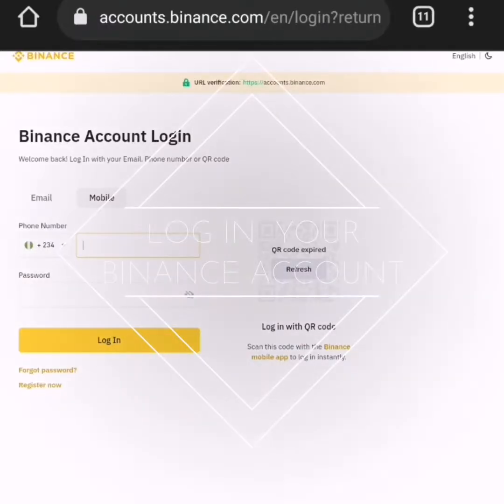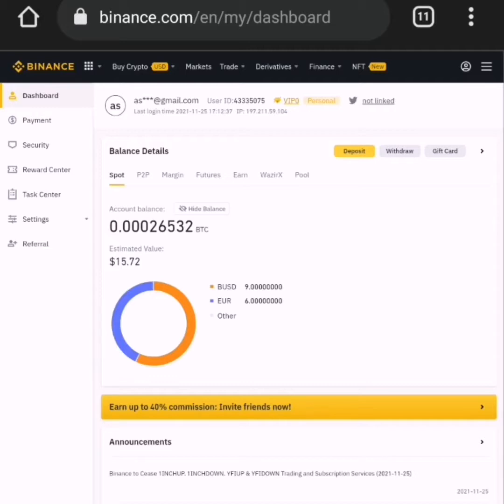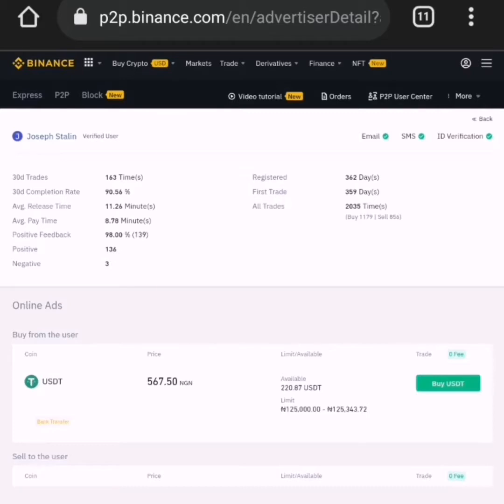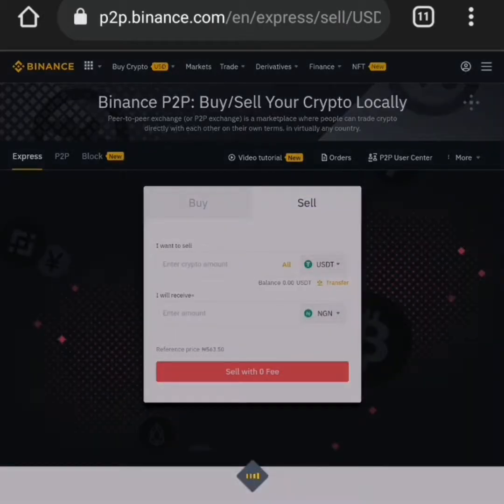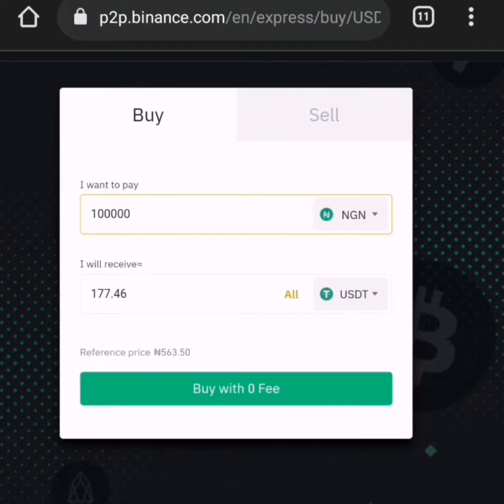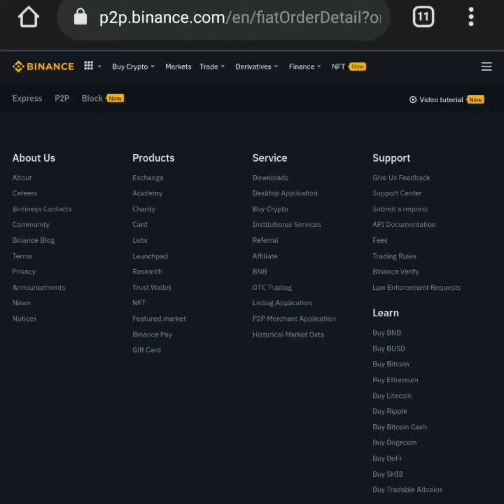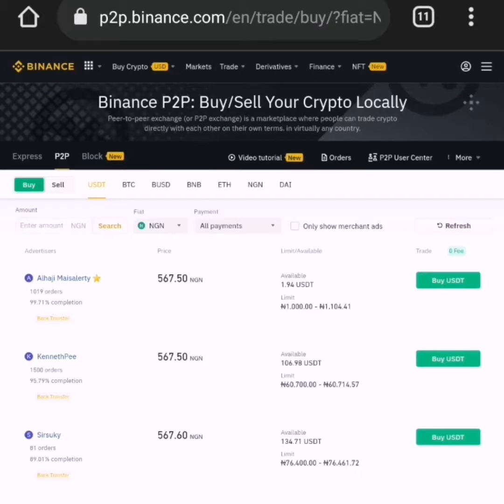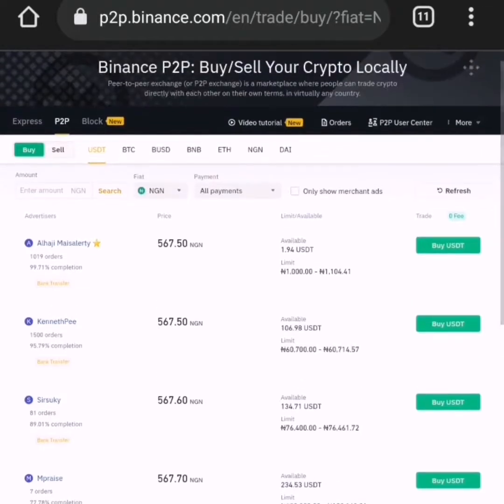How to use Binance P2P peer to peer ||how to find legit merchants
Telegram (A) –Hey, I'm using Telegram to chat. Join me!